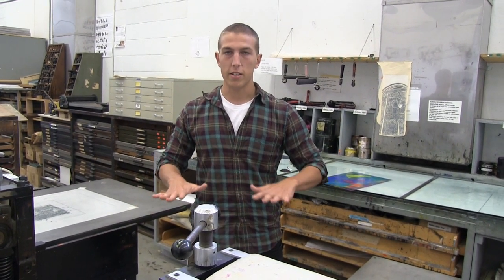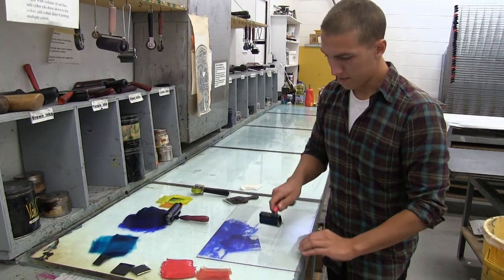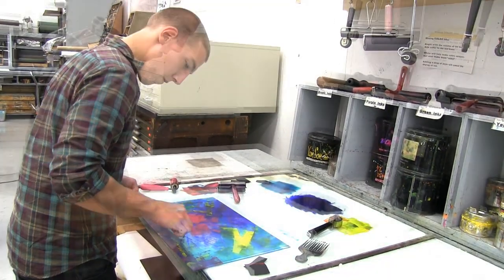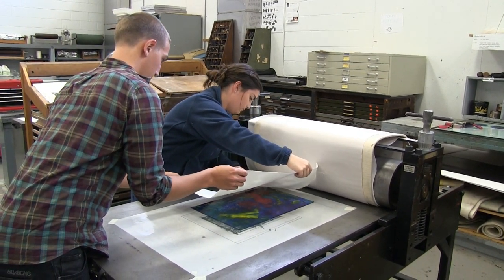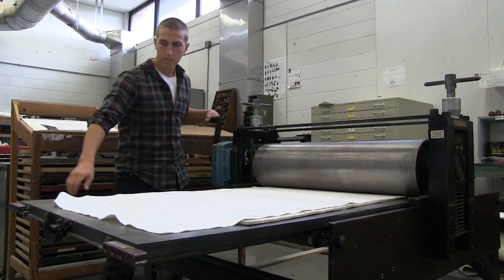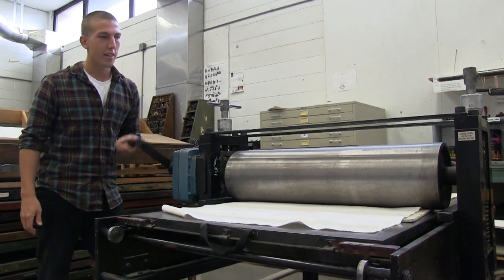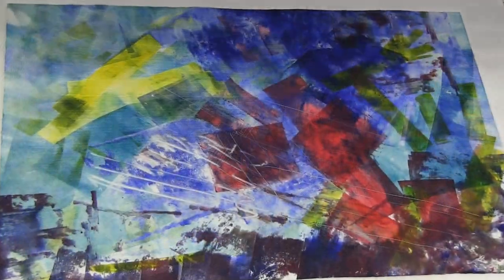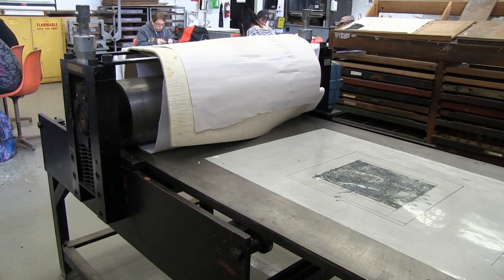Monotype Printmaking at SUNY Oswego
Student artists like David Owens keep alive the tradition of monotype printing -- creating a plate for a one-of-a-kind print, as he demonstrates in this video. Owens and other students in Mary Pierce's "Introduction to Printmaking" class exhibit their work in "Painterly Prints," which runs from Oct. 26 to Nov. 30 at Oswego State Downtown, corner of West First and Bridge streets. The gallery and store hosts a free opening reception from 2 to 4 p.m. Saturday, Oct. 26. Video by HCI graduate student Phillip Moore.